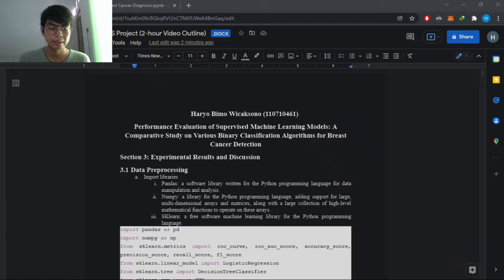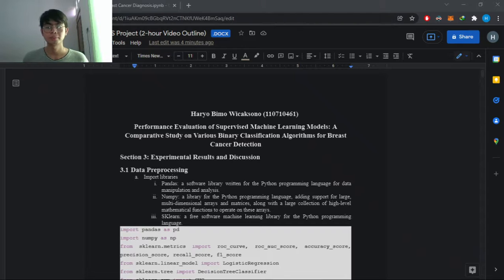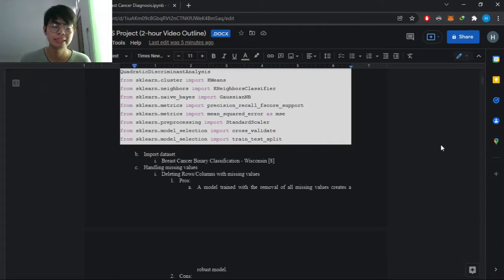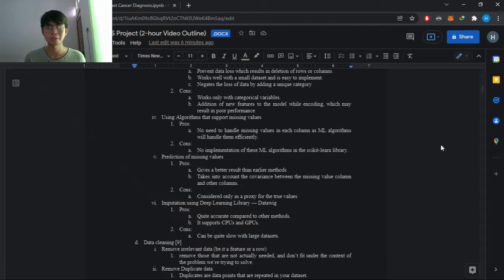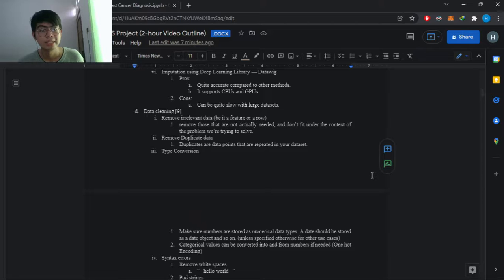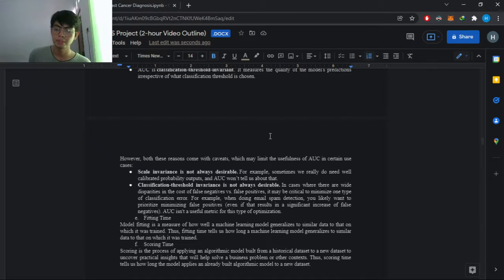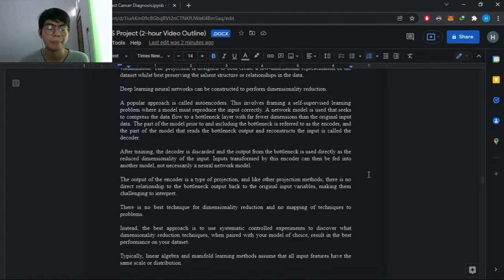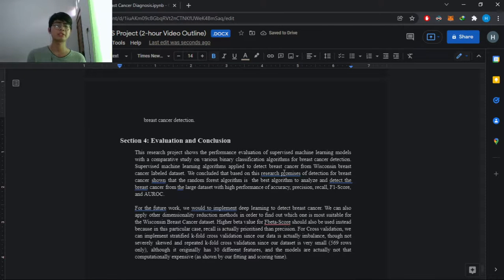1 Introduction | Asia University Data Mining Course Final Project